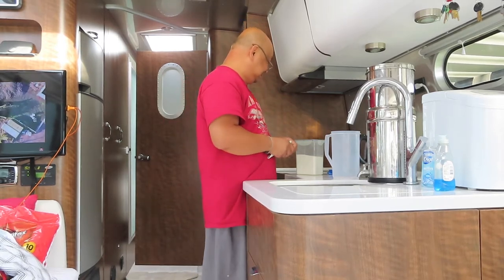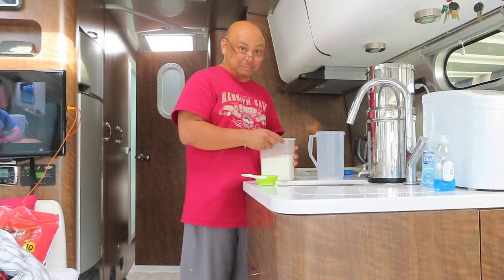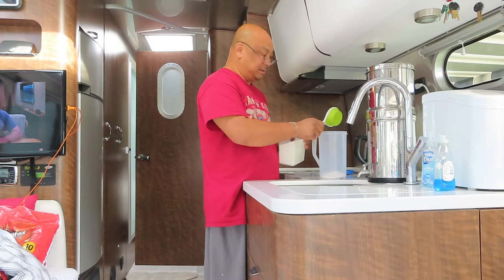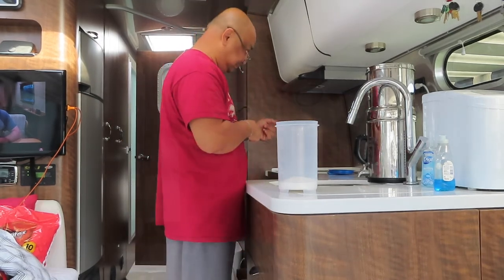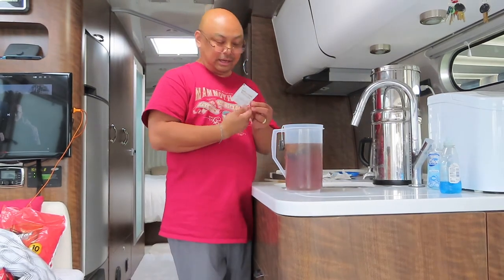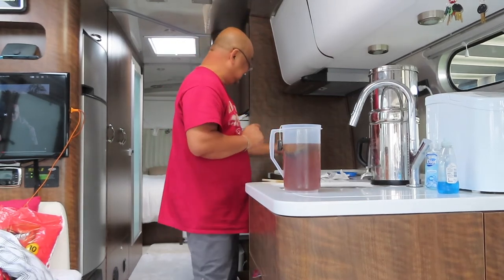How To Make Sweet Tea Southern Recipe With An Asian Twist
Episode 91 - How To Make Sweet Tea Southern Recipe With An Asian Twist

Made with YamamotoYama Hoji-cha, Roasted Green Tea